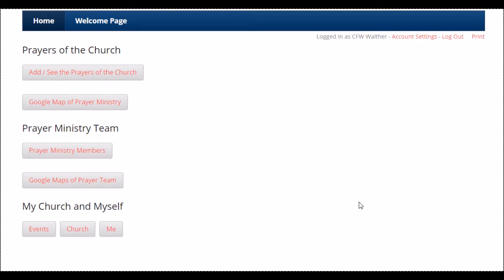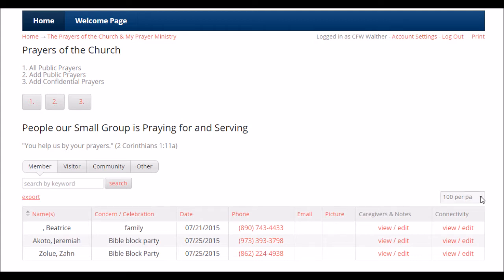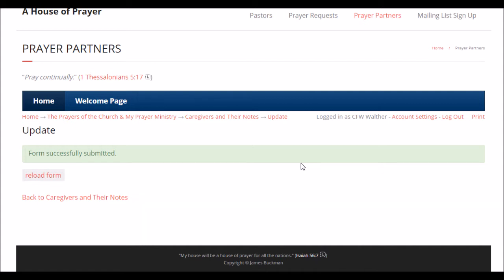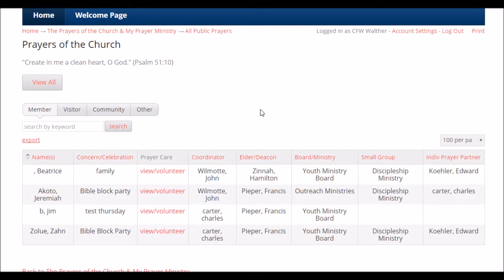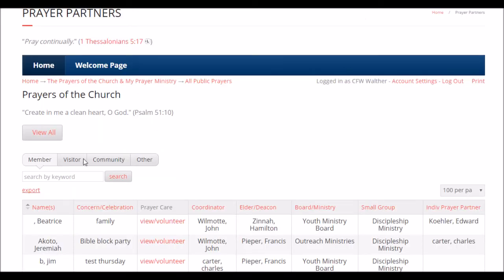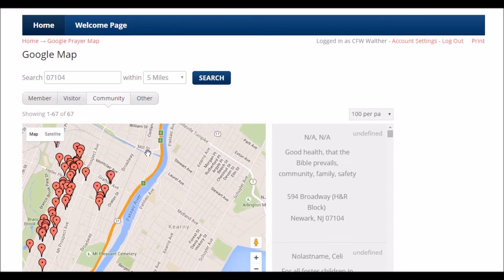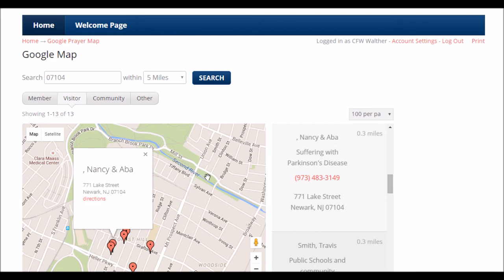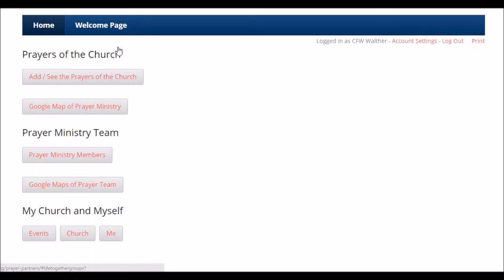Leaders of Small Groups- Using the Prayer Database in iPrayU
Leaders of Boards and Church Ministries, you have a special role in your church; you also have a special role in the iPrayU app.  Watch this video and see how you can use this technology to better serve members, visitors and your community through Prayer.